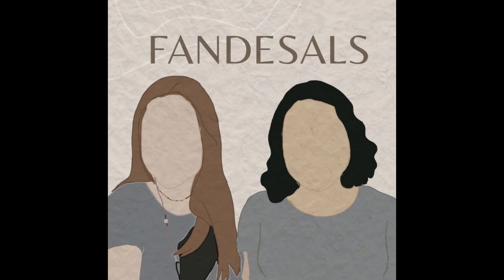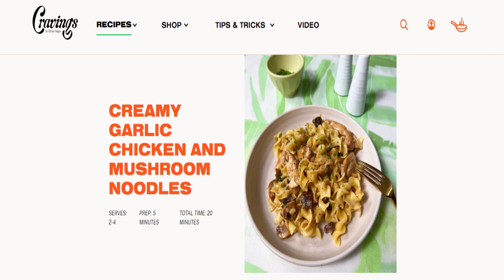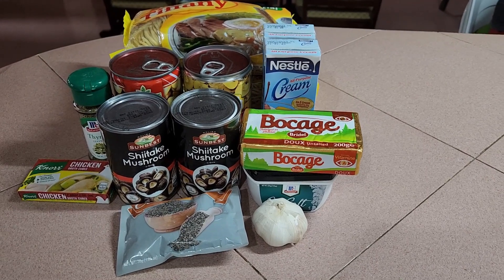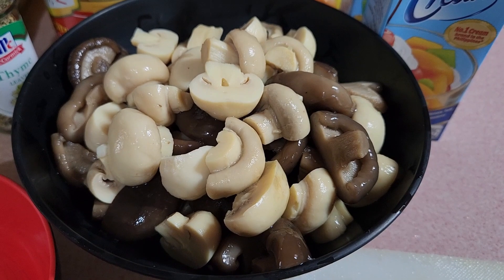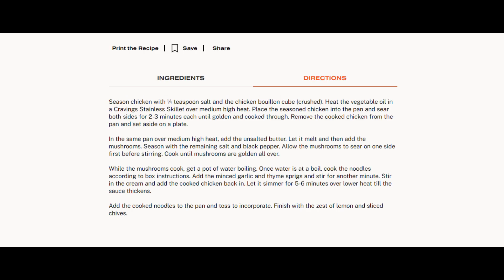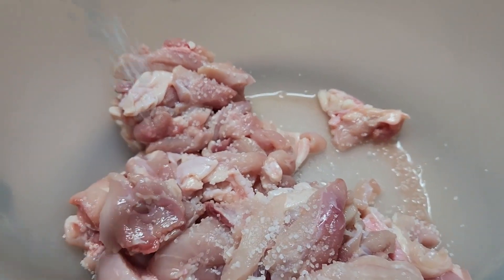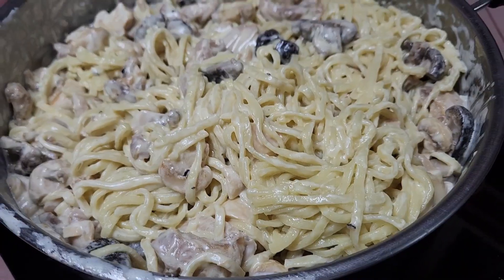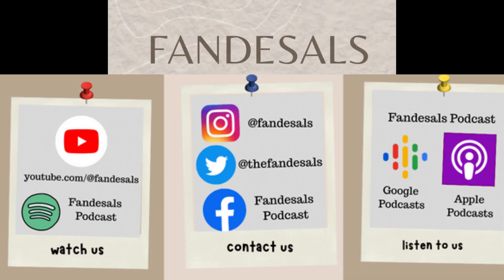Cooking Creamy Garlic Chicken & Mushroom Noodles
In this episode, Clare takes a stab at cooking creamy garlic chicken and mushroom noodles straight from Chrissy Teigen's Cravings website! How did Clare's version fare?